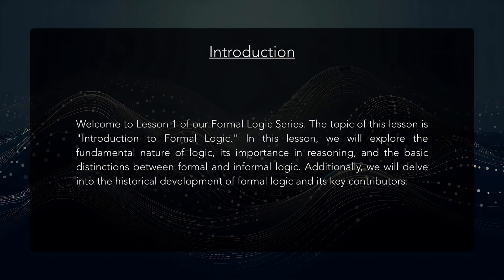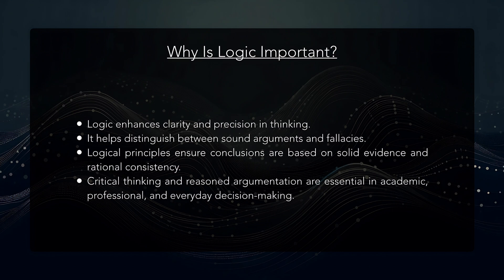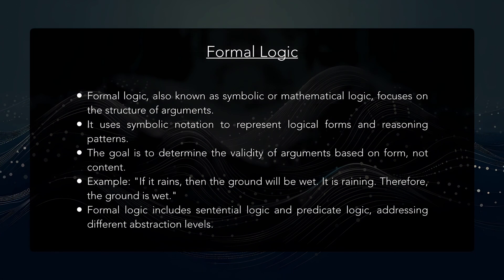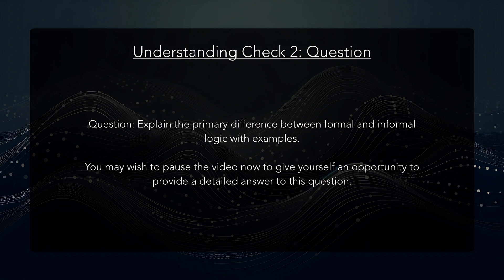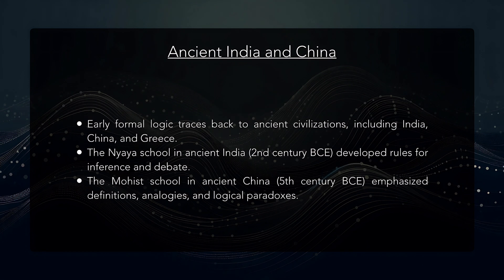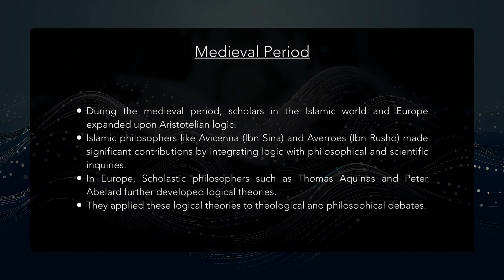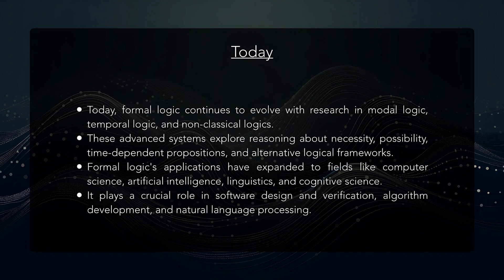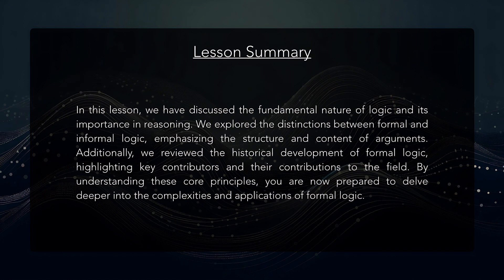Formal Logic: Lesson 1, Introduction to Formal Logic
This is Lesson 1 of the course on formal Logic, entitled “Introduction to Formal Logic.” In this lesson, we will explore the fundamental nature of logic, its importance in reasoning, and the basic distinctions between formal and informal logic. Additionally, we will delve into the historical development of formal logic and its key contributors.

The format of this lesson is as follows:

1. Explanation of What Logic Is and Its Importance in Reasoning
2. Basic Distinction Between Formal and Informal Logic
3. Historical Context and Development of Formal Logic

This course contains 16 lessons, all of which will be posted in this playlist. A new lesson will be posted each week.

I have books on a wide variety of topics from philosophy to the social sciences to technology for sale on Amazon, Apple Books, and Google Play Books! All of my ebooks are currently discounted to $6. Just search either for Andrew Chapman or for The Autodidact’s Toolkit. The Autodidact’s Toolkit also publishes books covering topics in philosophy, the humanities, technology, and sexuality. Books are available via:

Or just search these sellers for The Autodidact’s Toolkit